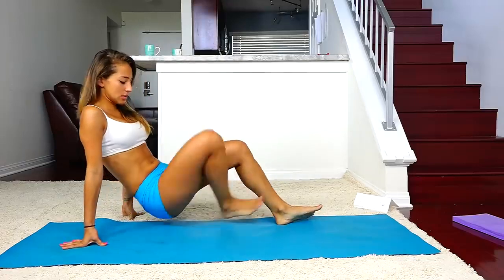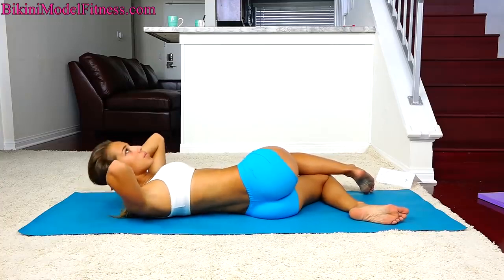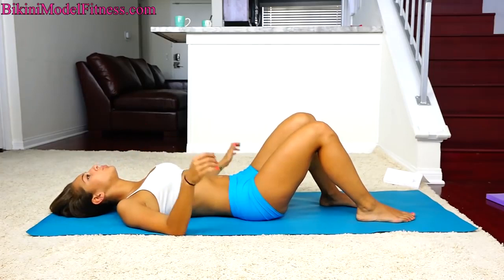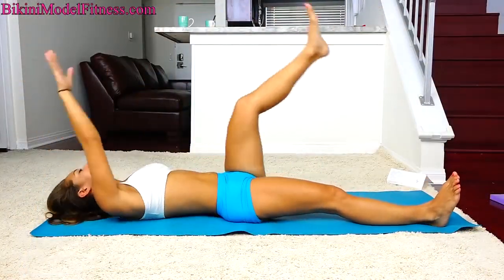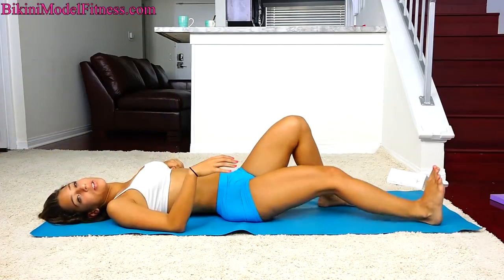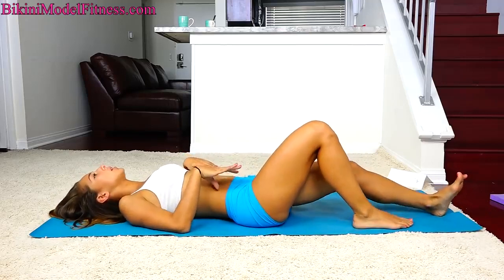Slim Stomach Workout for Summer! with Vicky Justiz